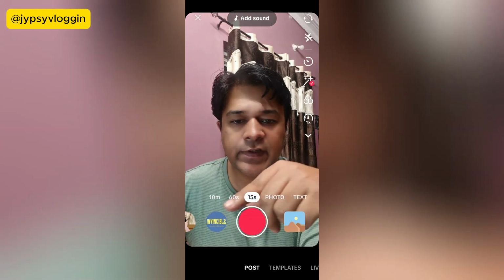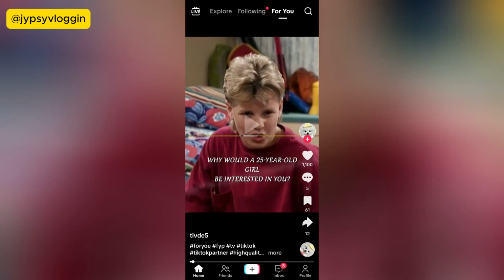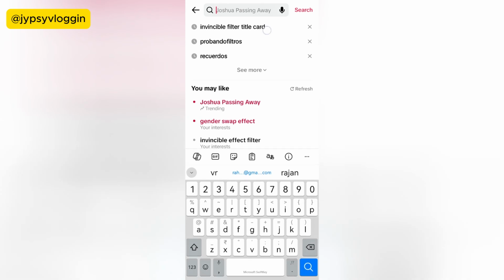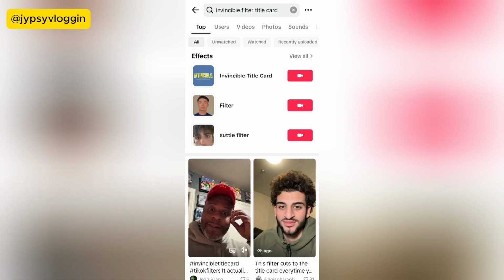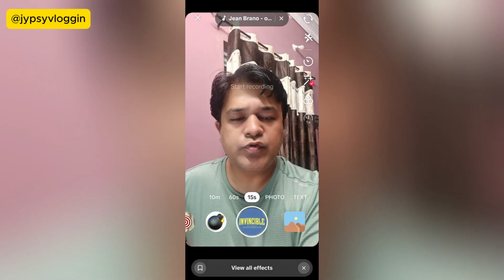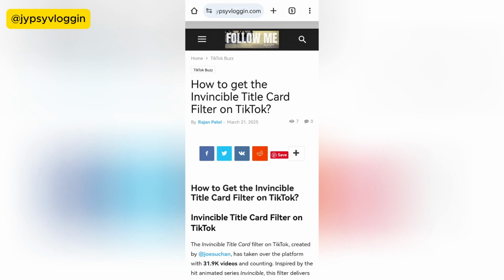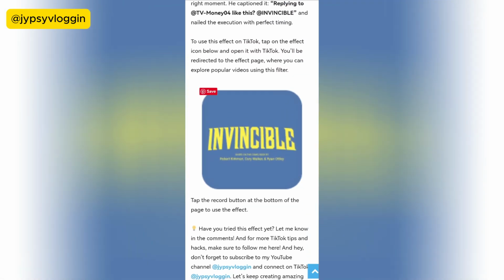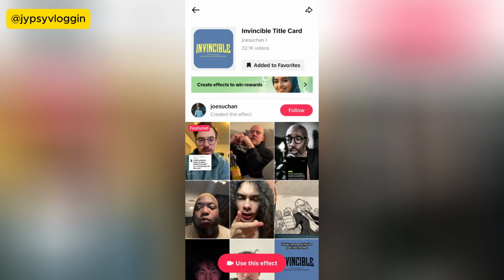How to get the Invincible Title Card Filter on TikTok?